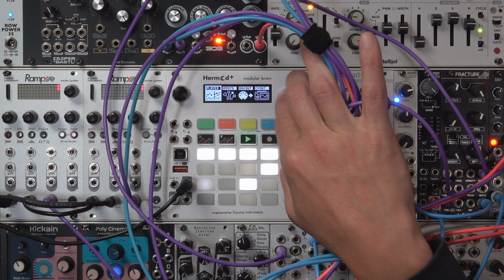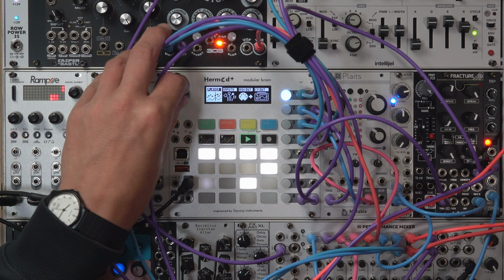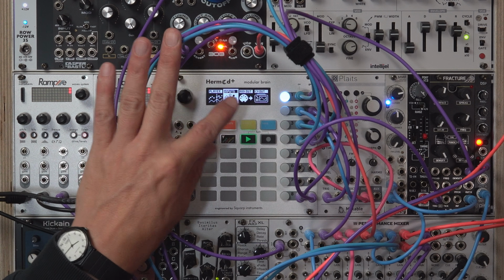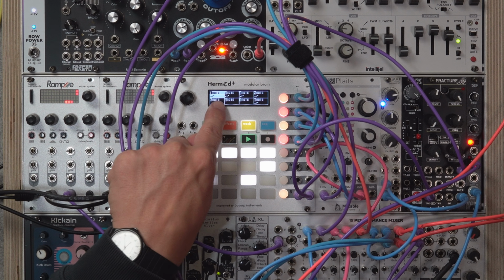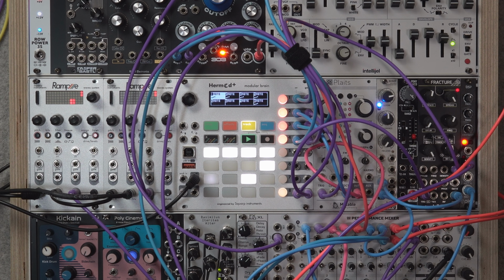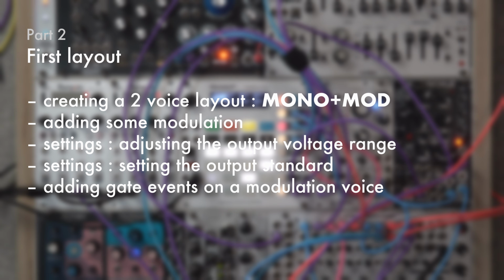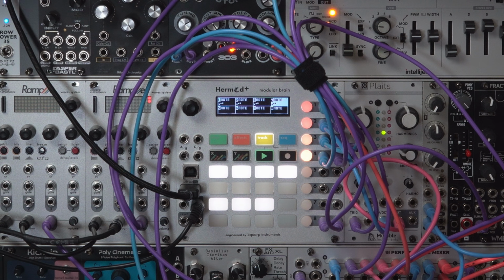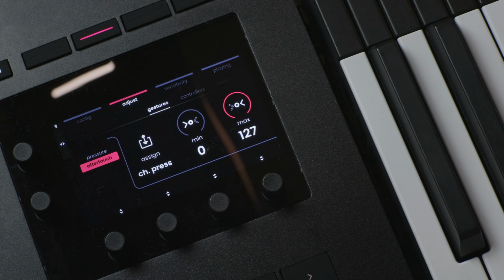EP03 : TRACK MODE 🟨 HERMOD+ TUTORIALS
In this episode, we’re exploring the TRACK mode of Hermod+. Using some musical examples, we'll explore how to use multiple voice layouts and MIDI tracks, hook up MIDI keyboards, and even do live transposition of whole tracks.

CHAPTERS
0:00 Intro jam

1:41 Part 1 : BASICS
1:48 Selecting a track
2:15 Muting a track (Pattern/Global)
2:40 Accessing the context menu
2:53 Accessing the track configuration menu

3:20 Part 2 : FIRST LAYOUT
3:27 Creating a 2 voice layout : MONO+MOD
4:05 Adding some modulation
4:22 Settings : adjusting the output voltage range
4:49 Settings : setting the output standard
5:10 Adding gate events on a modulation voice

5:47 Part 3 : MIDI TRACKS
5:54 Tracks rundown
6:40 Selecting a MIDI track
7:08 Configuring a MIDI track
7:43 Selecting MIDI modulation voices
8:15 Routing MIDI on a CV/Gate track

8:32 Part 4 : EXTERNAL KEYBOARD
8:51 ACTIVE TRACK setting
9:24 SAVE settings
9:32 Routing a keyboard to a track
9:51 Creating a 3 voice layout : MONO+AFT+MOD
10:02 Configure a keyboard (Osmose)
10:41 Recording a performance

11:03 Part 5 : TRACK TRANSPOSE
11:16 Enabling the TRANSPOSE LEADER track
11:33 Routing the TRANSPOSE track
11:49 Disabling TRANSPOSE on specific tracks

12:29 Part 6 : POLYPHONIC LAYOUTS
12:39 Creating a polyphonic layout
12:51 Setting an allocation mode
13:07 Recording a perfomance
13:27 Adding quantization
13:35 Outro jam 🏆